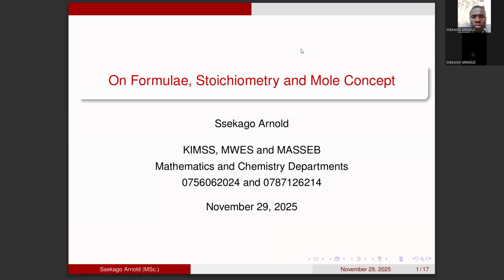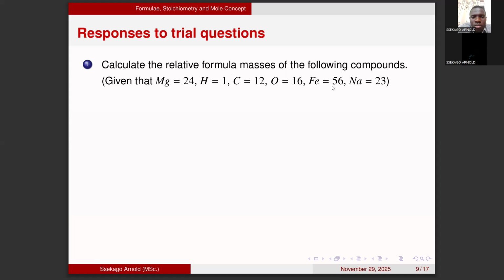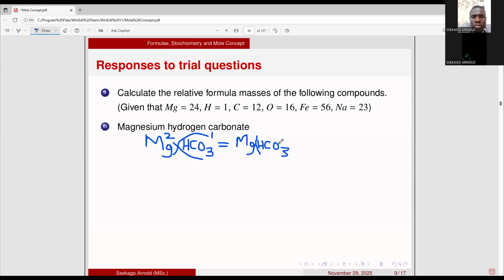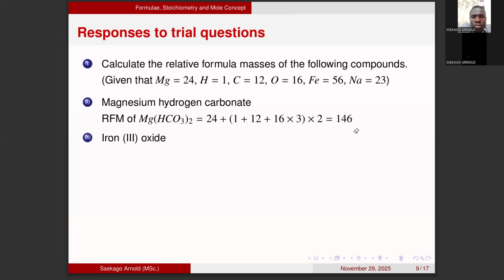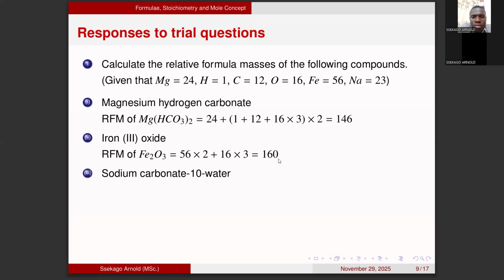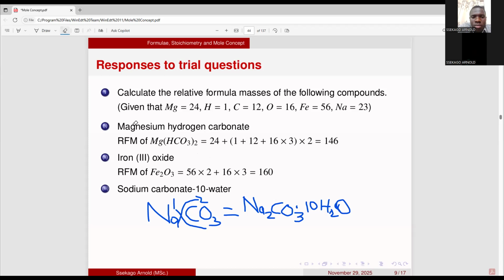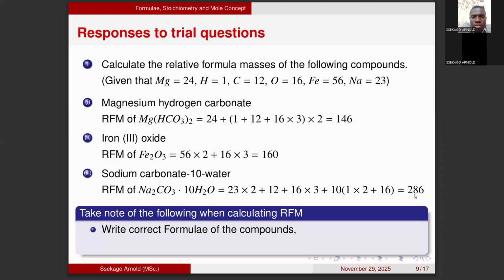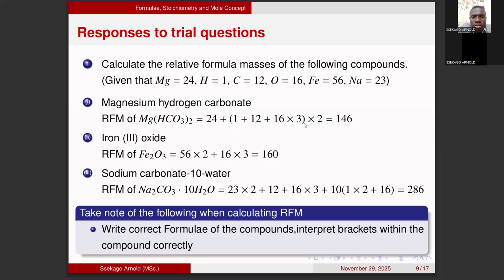Mole Concept (Ground Work) Part 4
Response to Items